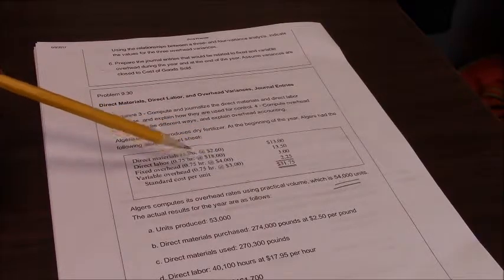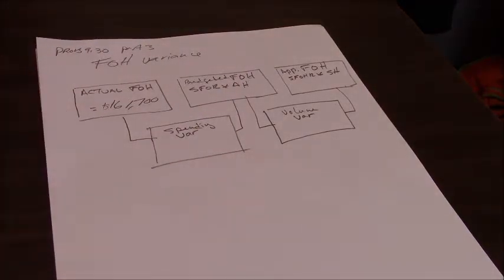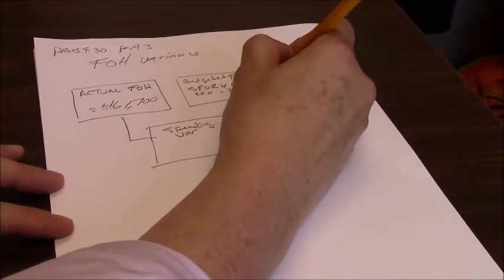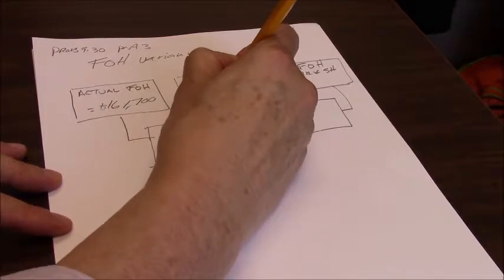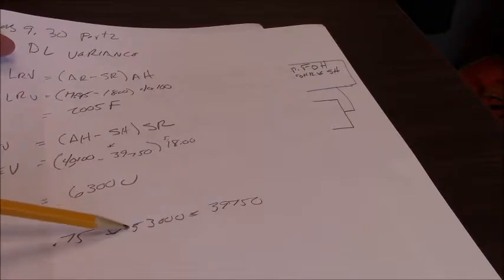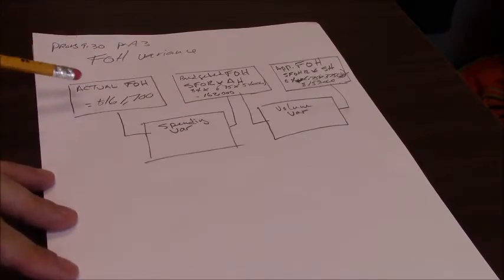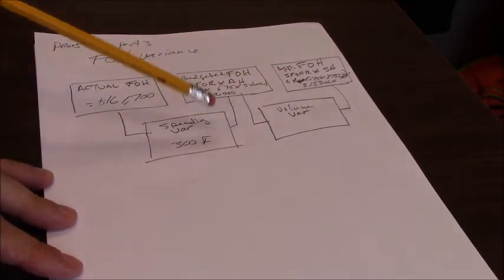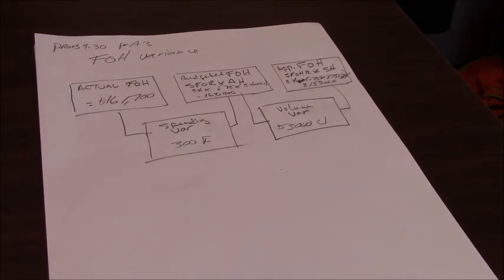Cost Accounting Prob 9 30 Part 3